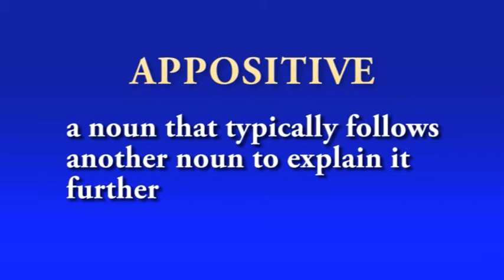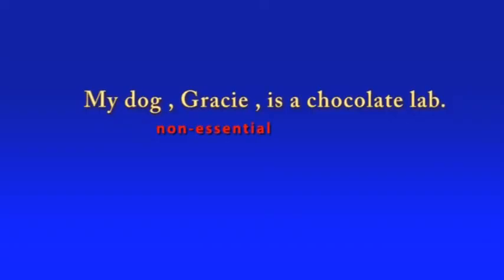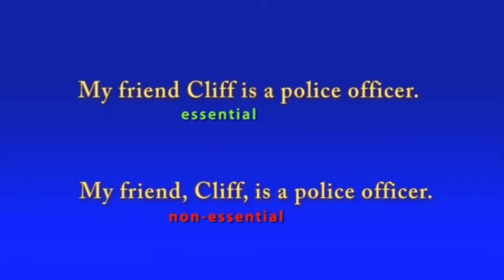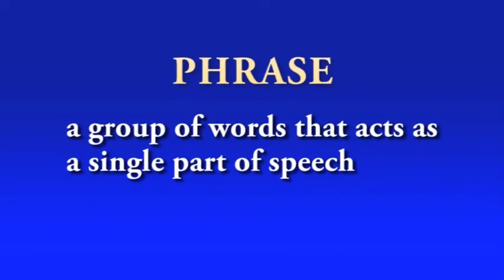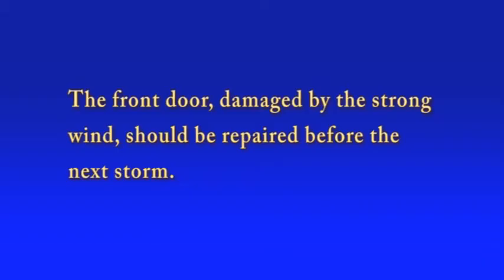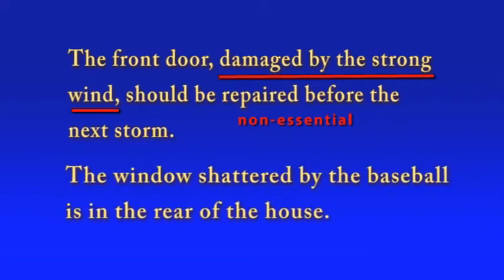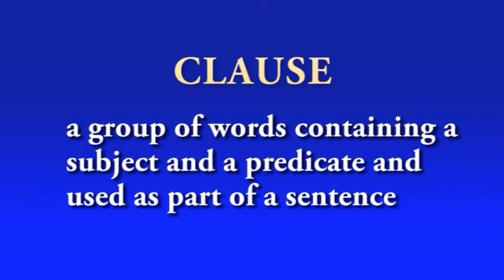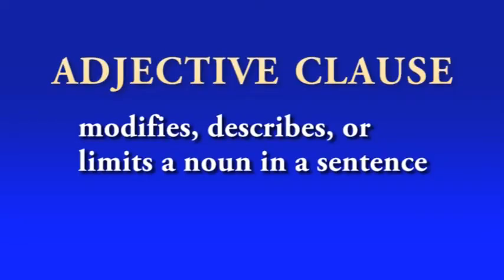Understanding Commas and Non-Essential Elements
This video discusses the use of commas to indicate non-essential elements with a sentence; it explains appositives, participial phrases, and adjective clauses with examples of each.